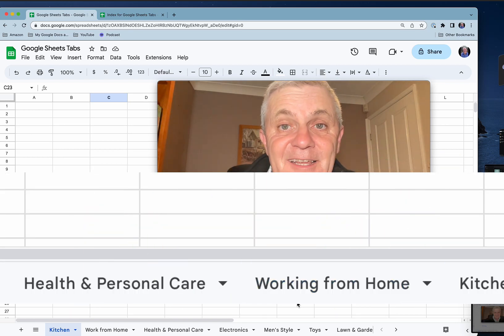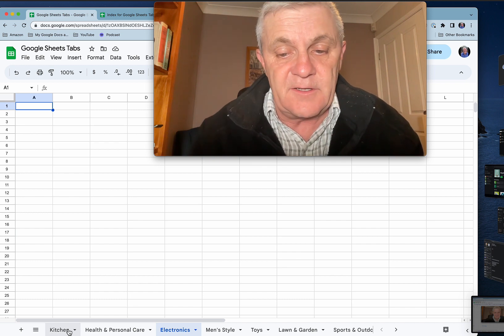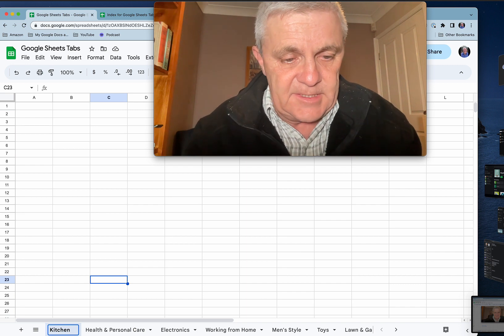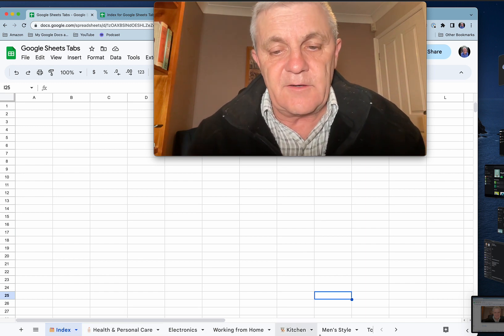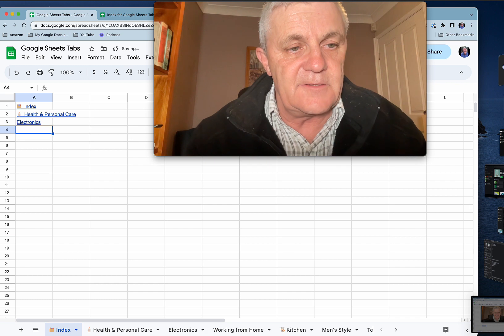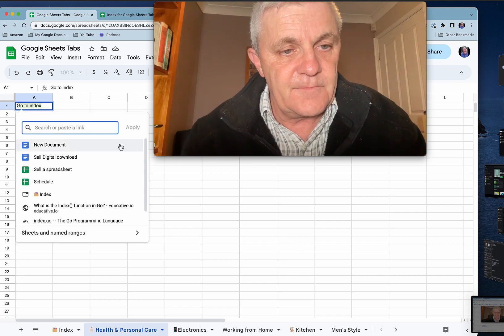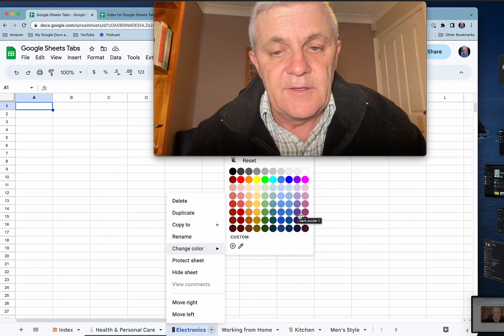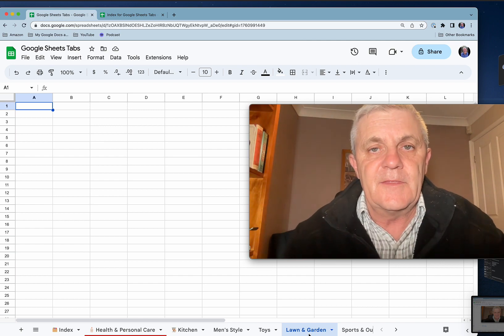1-click Table of Contents in Google Sheets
Easy to navigate table of contents in Google Sheets.

0:00 - Introduction: Too Many Tabs? Create an Index Sheet!
0:07 - Why an Index Page Makes Navigation Easier
0:29 - Bonus Tip Teaser: Quick Way Back to the Start
0:35 - Quick Revision: How to Add New Sheets in Google Sheets
0:48 - Creating and Renaming a New Sheet
1:09 - Step 1: Add Emojis to Sheet Names for Visual Appeal
1:47 - Step 2: Reorder Sheets by Drag and Drop
1:57 - Navigating Many Sheets (Arrows vs. Hamburger Menu)
2:09 - Creating the Index Sheet and Moving It to the Front
2:26 - Adding Clickable Hyperlinks to the Index
3:06 - Linking to Sheets Within the Same Workbook
3:21 - Organizing Links with Emojis and Order
3:44 - Bonus Tip: Add a "Back to Index" Link on Every Sheet
4:20 - How It Works: Like a Table of Contents
4:28 - Extra Tips: Change Tab Colors for Better Organization
4:49 - Hiding Sheets to Reduce Clutter
5:17 - Viewing and Accessing Hidden Sheets
5:31 - Conclusion: Like and Subscribe for More Tech Tips!

Streamline your spreadsheet navigation with this step-by-step guide.

This tutorial covers everything you need to organize your Google Sheets efficiently, including how to add clickable hyperlinks to jump between sheets, insert emojis for visual appeal, and rearrange tabs for better workflow.

Discover a bonus tip for adding a "back to index" link to each sheet, making navigation seamless, especially for large spreadsheets used in work-from-home setups or project management.

You'll also learn how to rename sheets, add color to tabs for better organization, and hide unnecessary sheets while keeping them accessible.

Perfect for beginners and advanced users alike, this video provides practical tips to enhance productivity and keep your Google Sheets organized. Watch now to master spreadsheet navigation and boost your efficiency!